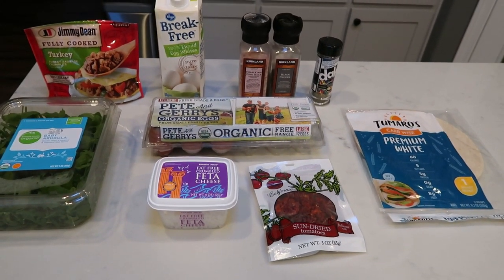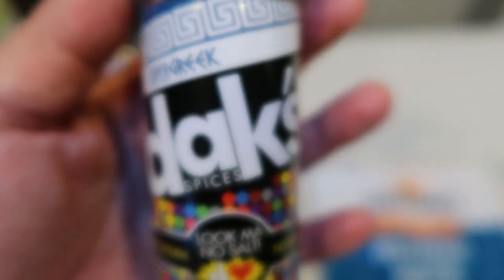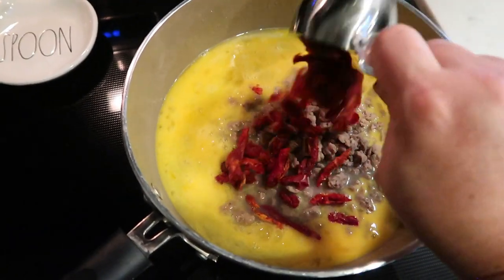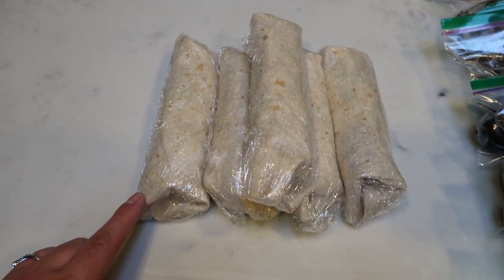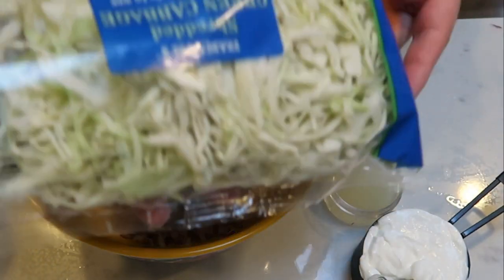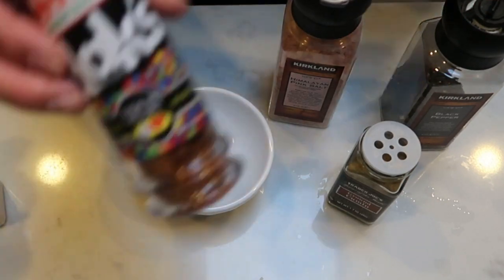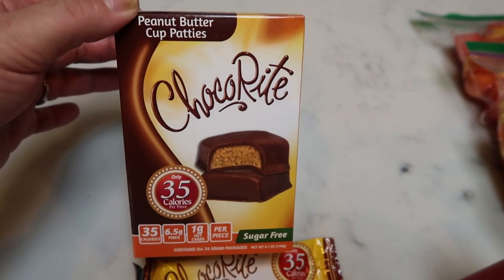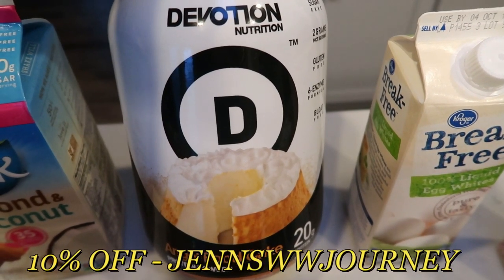WEEKLY WW MEAL PREP | BFAST BURRITOS | PUMPKIN BARS | FISH TACOS | WEIGHT WATCHERS!!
HAPPY MEAL PREP MONDAY!!  This week I have 4 recipes for you and they all are DELISH!!  Enjoy!! XO

B-FAST BURRITOS:  2SP EACH - 6 Servings
6 Eggs
4 Egg Whites
1 Cup Jimmy Dean Turkey Sausage Crumbles
1 6oz Container of FF Feta
uArgula
DAKS Super Greek Seasoning (to order Feta and stir.  Add mix to burritos and enjoy!!
Salt & Pepper
Tumaros Wraps (or any 1sp wrap)

Scramble eggs with sun dried tomatoes, sausage and seasoning.  Add in Arugula and cook until wilted.  DAKS Italian Blast
Code- jennswwjourney

Code- jennswwjourney and Pecans.

Code- jennswwjourney

Code- jennswwjourney

Code- jennswwjourney

Code- jennswwjourney

HAPPY MAIL!!!